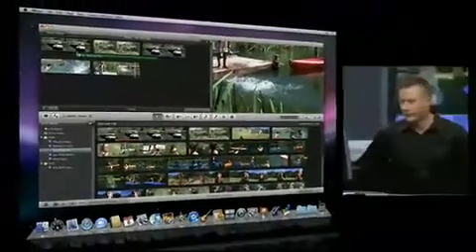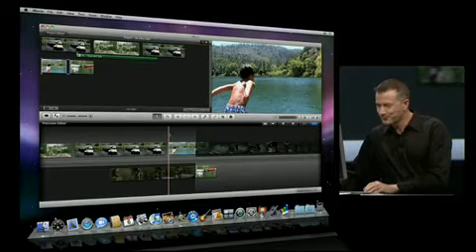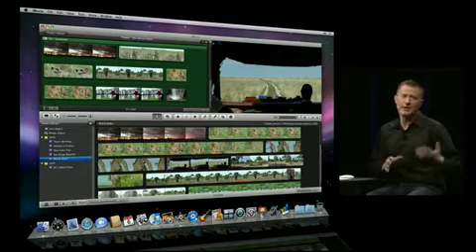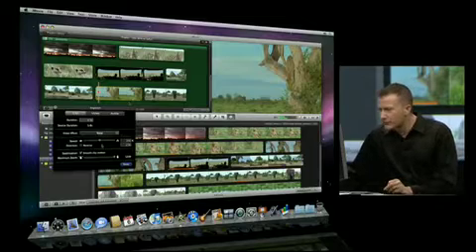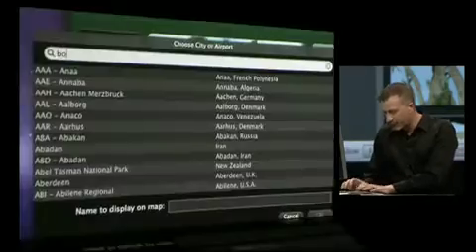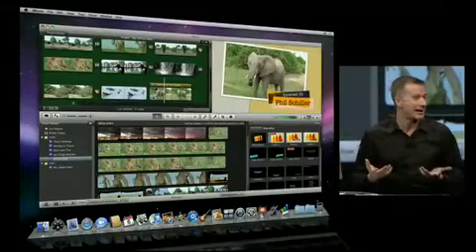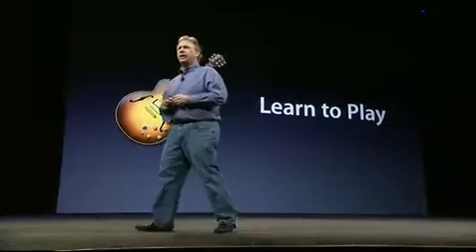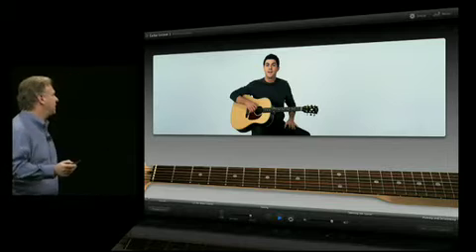004 Macworld 2009 Keynote by Phil Schiler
004macworld2009